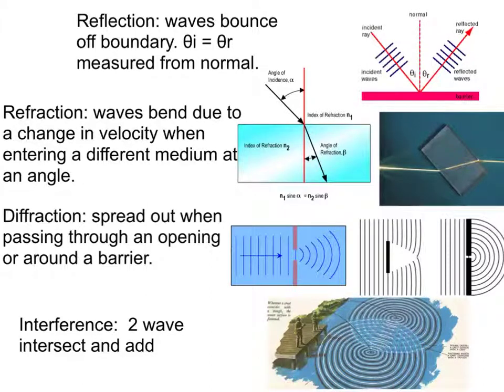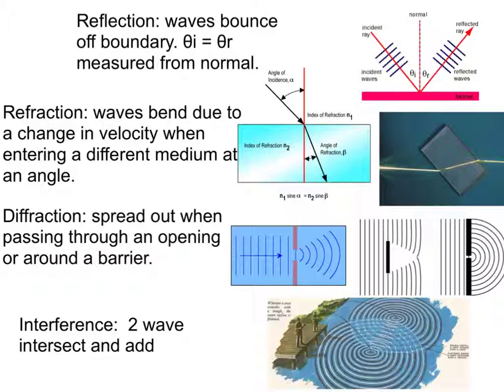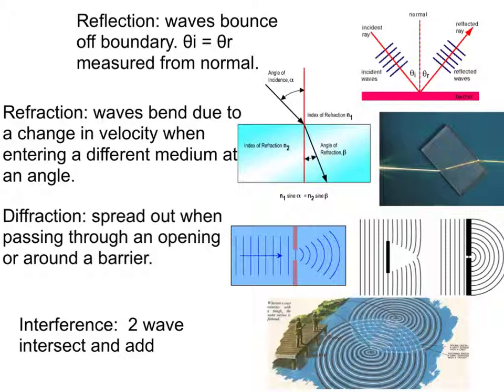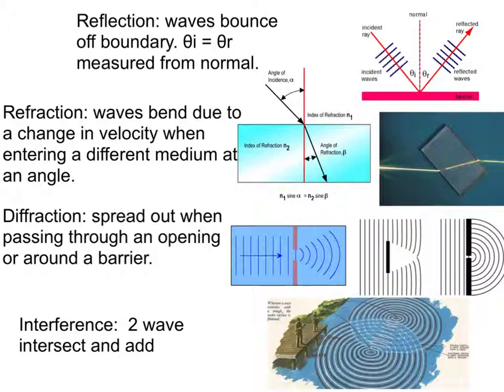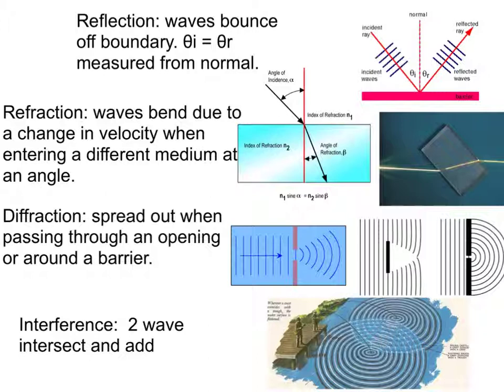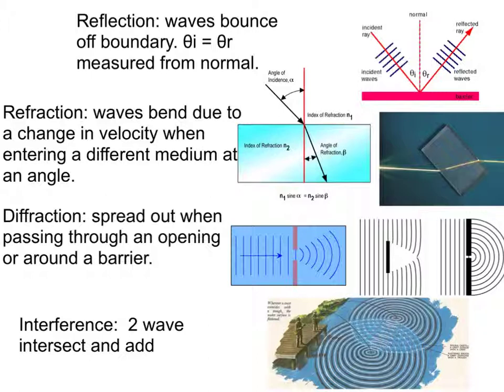reflect, refract, diffract, interference